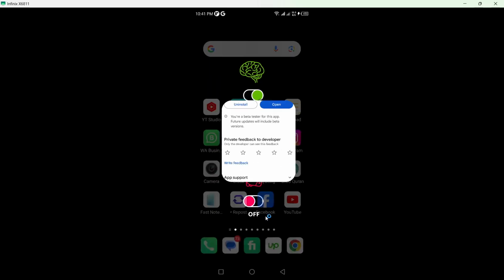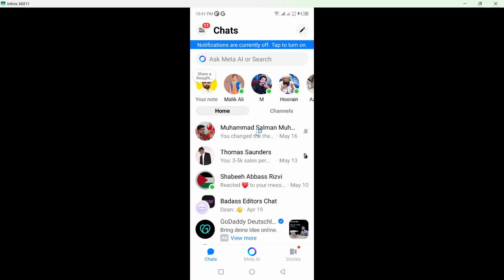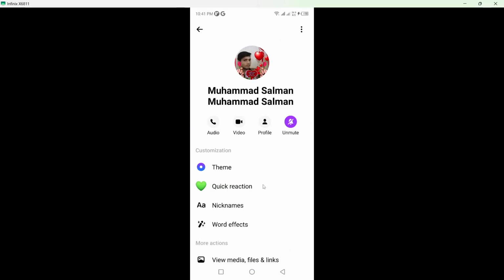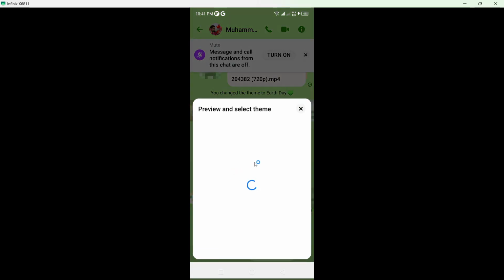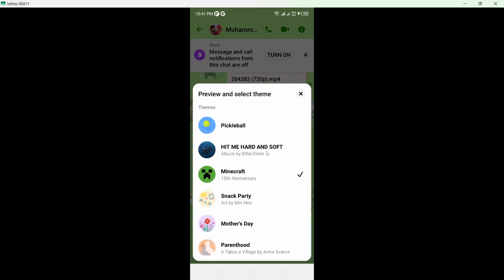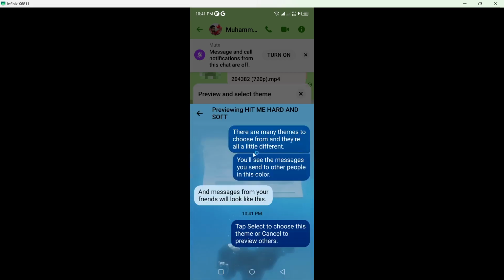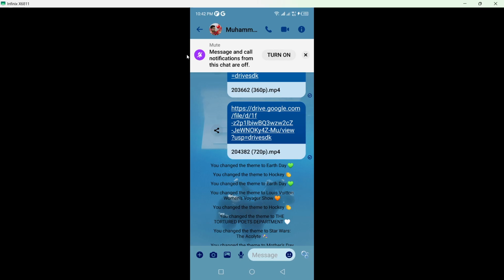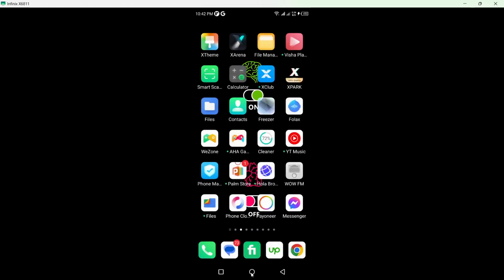How To Activate Hit Me Hard And Soft Theme On Facebook Messenger (New)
In this video, we will walk you through the simple process of activating the "Hit Me Hard" and "Soft" themes on Facebook Messenger. If you're looking to spice up your chat experience with these unique and eye-catching themes, you've come to the right place!